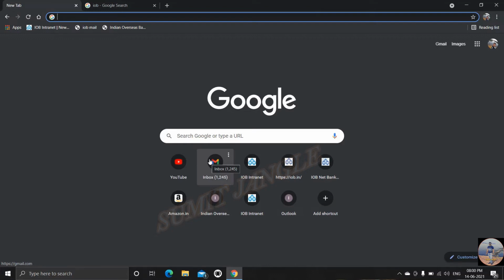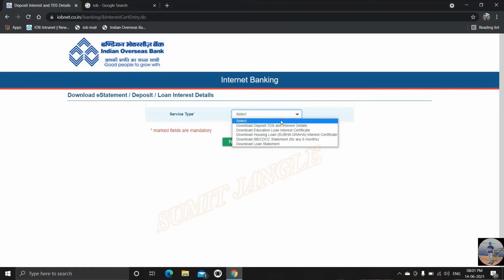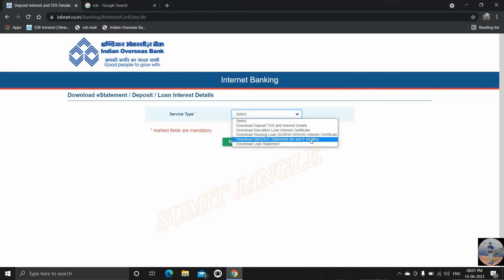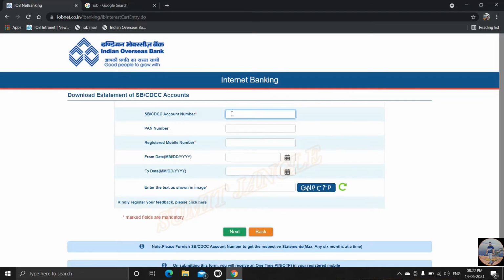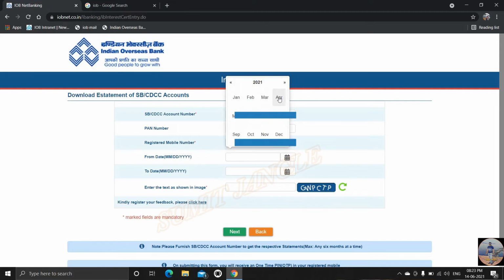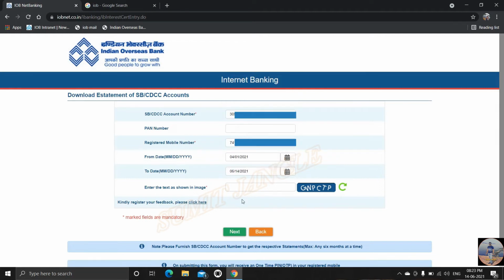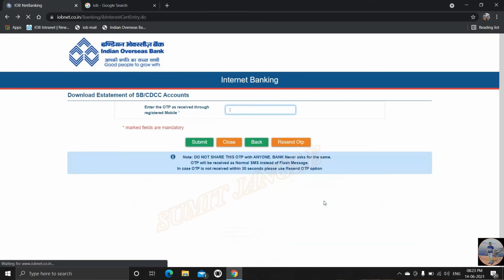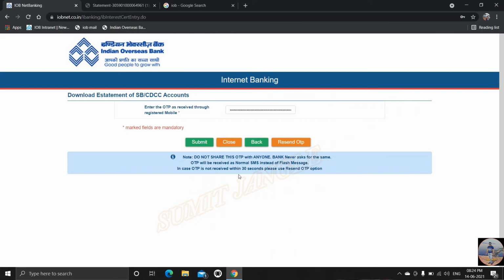English Version: Download statement without internet banking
On special demand regarding the video to be publishd in English, here  I am releasing the video in english also.

Keep supporting.

With the help of this video you can easily learn how to download account statement of your IOB account.

My Tripod:

My Mobile:

My Laptop: